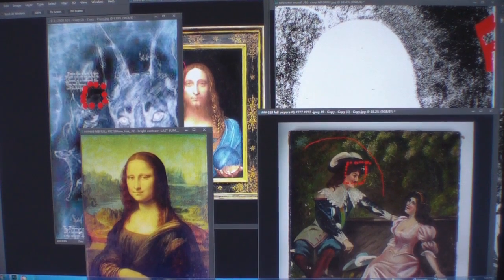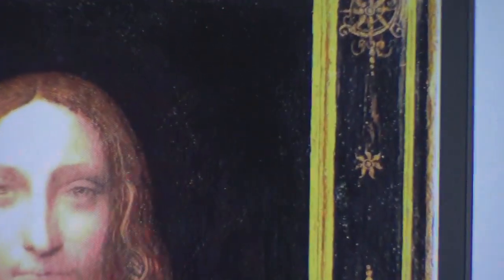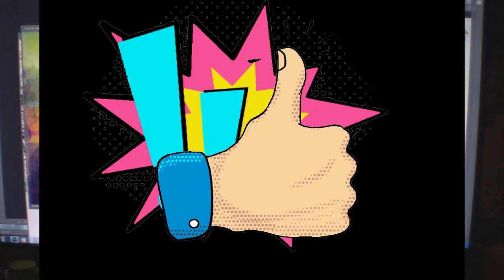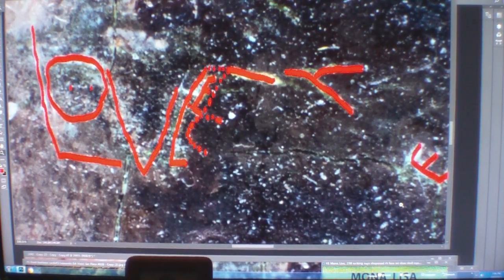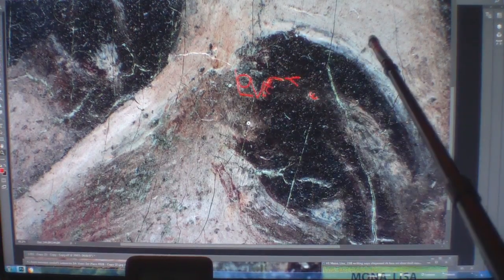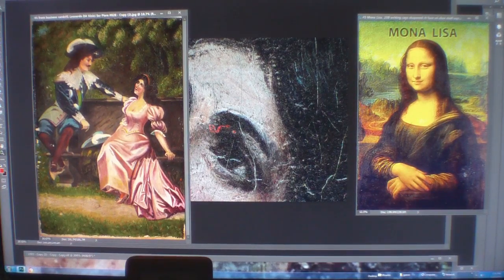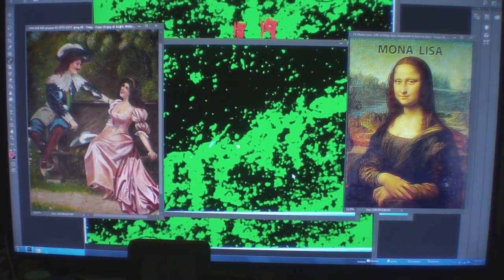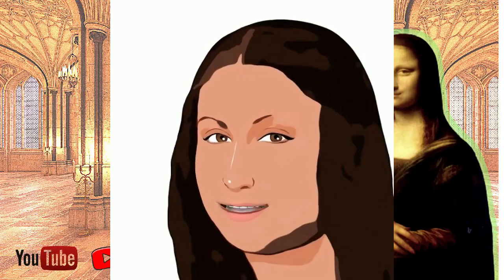MIDIONPASSION ABOUT Salvator Mundi MONA LISA lost paintings of Leonardo the Vinci GOD BLESS ALL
Do you know Salvator Mundi? Do you know leonardo da vinci diary? his real-life documentary? leaonardo is an artist and everything his life records are in his painting, he meticulously shared and paint his life diary into his painting, all his paintings are connected to each other.
Salvator mundi, monalisa and mi sion passion were one of his paintings, and they were totally connected to each other.